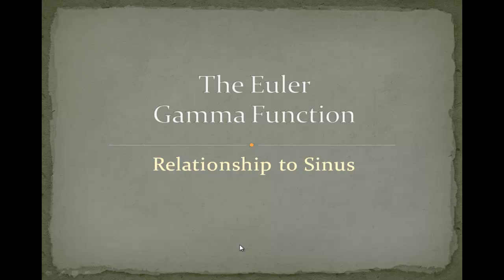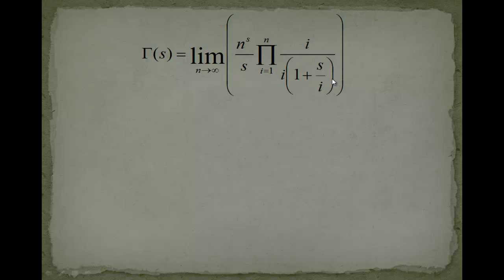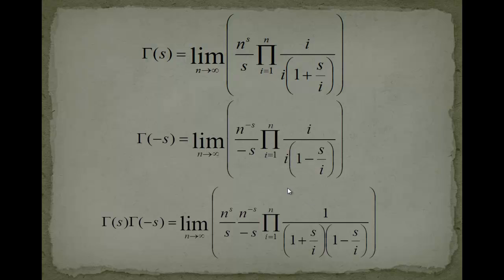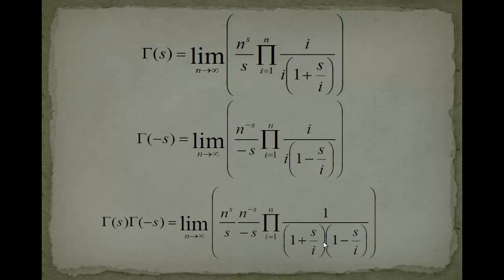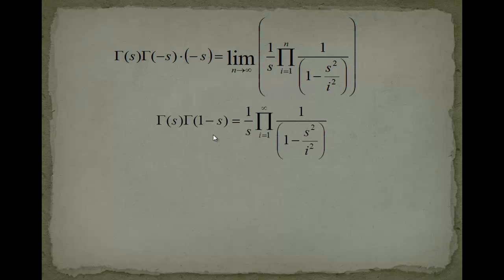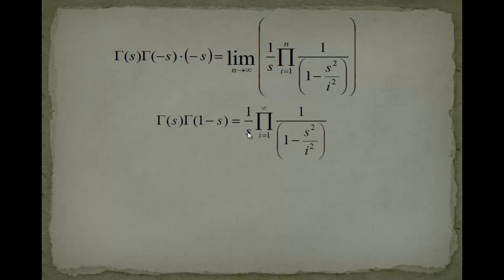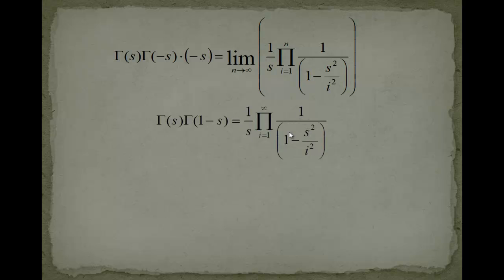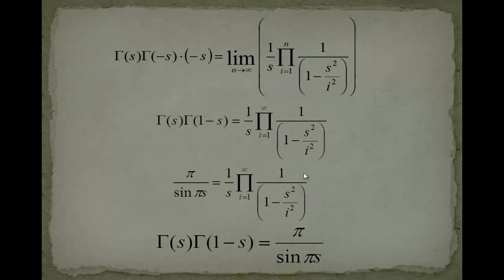Gamma Function - Part 4 - Relationship to Sine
Topic: We will derive the Relation to the Sine Function
Gamma(s)*Gamma(1-s)=pi/sin(pi*s)

What you should know:
- Gauss Limit Representation for Gamma Function
- Product Prepresentation of Sine Function